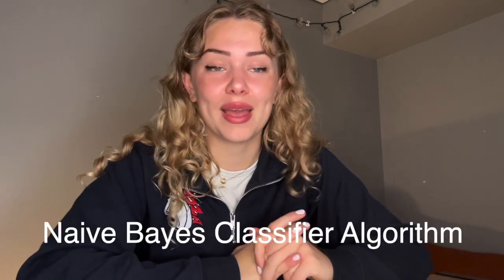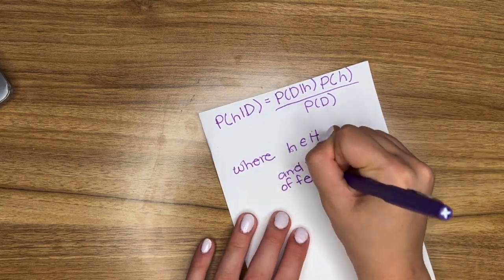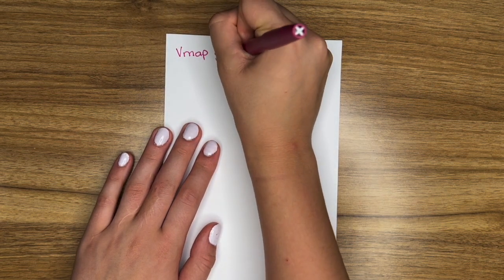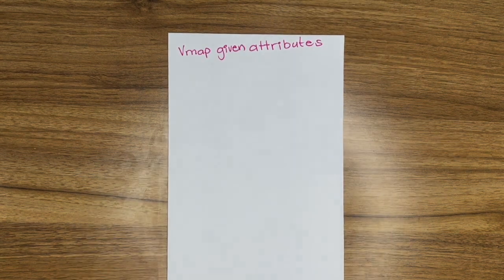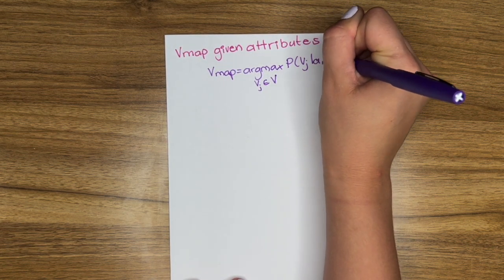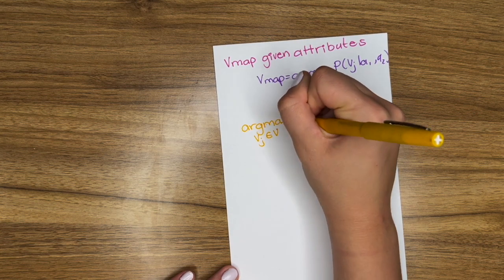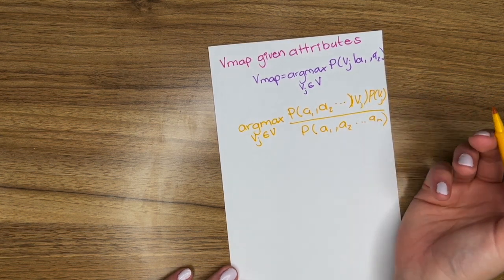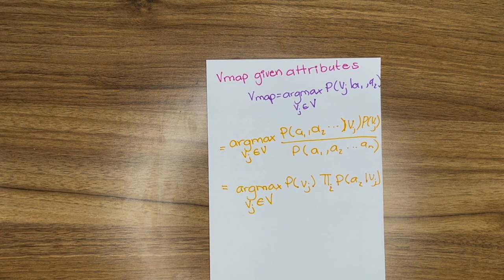How Naive Bayes Classifier works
In this video, I dive into the math behind Naive Bayes Classifier. Its a short video :)